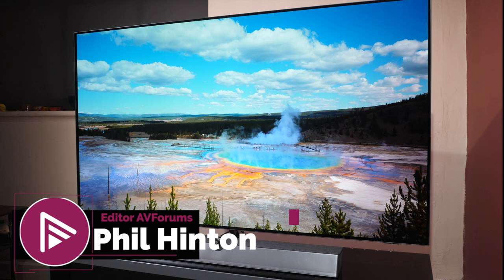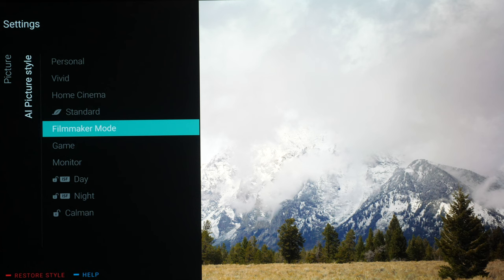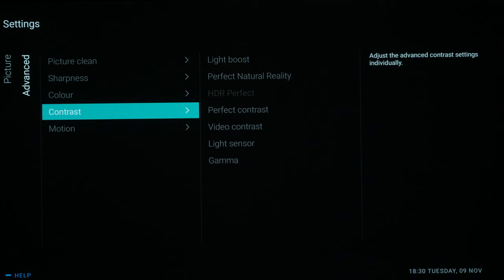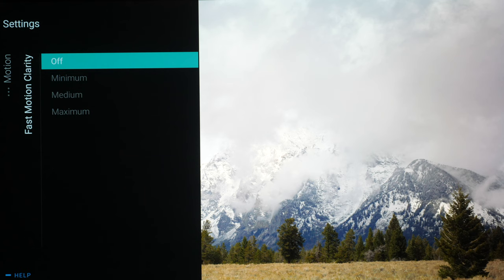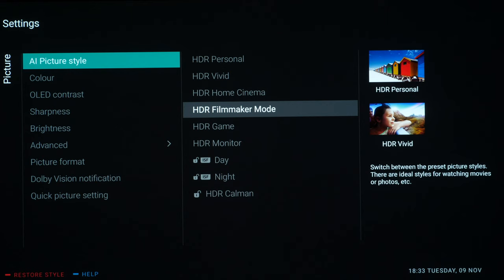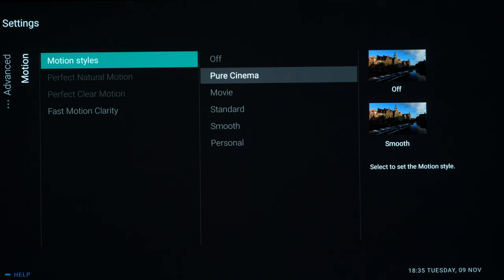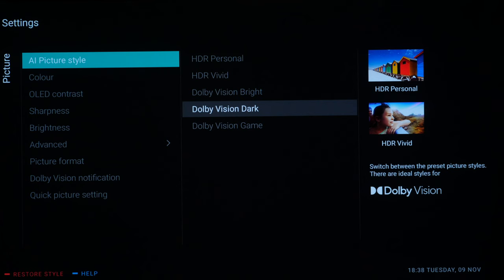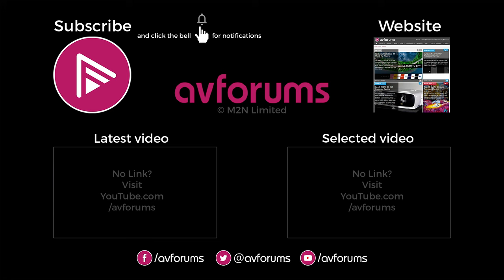Philips OLED+936, OLED+986 & OLED806 Best Picture Settings | SDR, HDR, Dolby Vision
In this video, we go through the best settings for Film and TV viewing on the Philips OLED+936, OLED+986 and OLED806 TVs out of the box. These settings are designed to get close to the industry standards for content mastering and the creator's intent. We go through SDR, HDR and Dolby Vision best settings with some tips to get the best out of each mode.